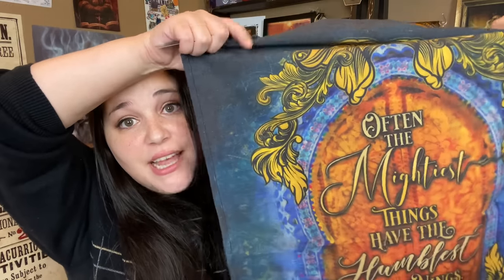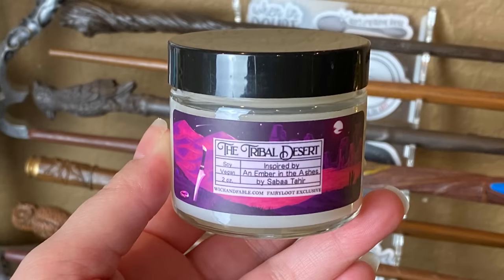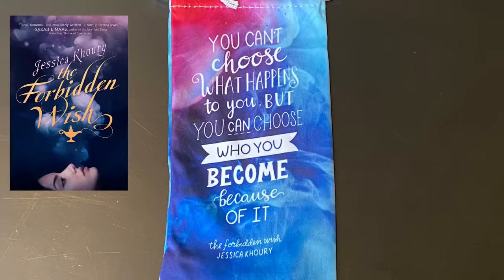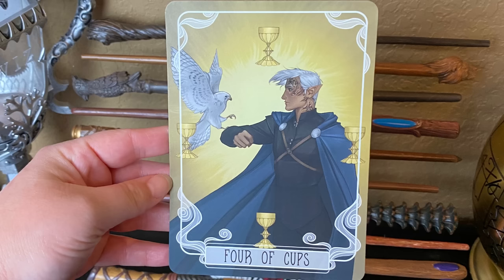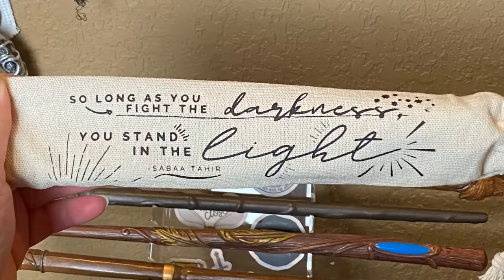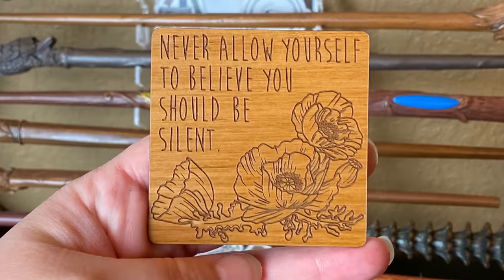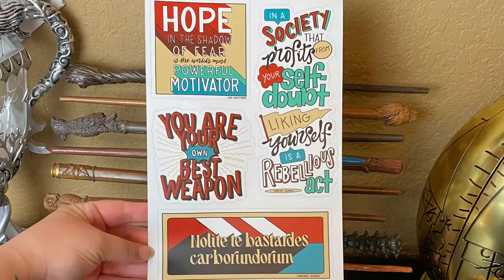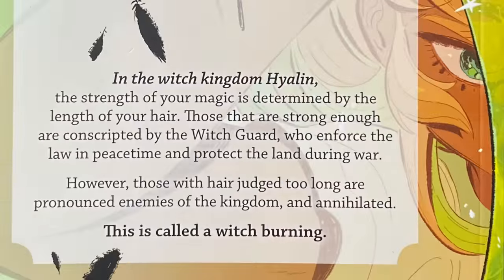OwlCrate Vs. FairyLoot | May 2020 | Book Box Battle | Subscription Unboxing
Hey guys!! Welcome back to another Book Box Battle!! This is for May 2020 OwlCrate vs. FairyLoot!! As always guys...let me know if you agree with my decision and what you thought of the boxes overall this month!!